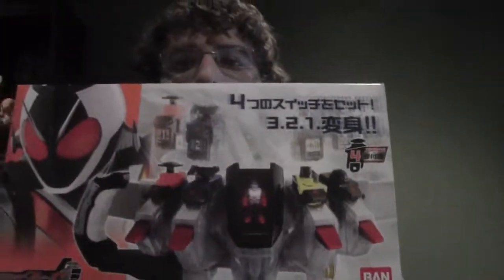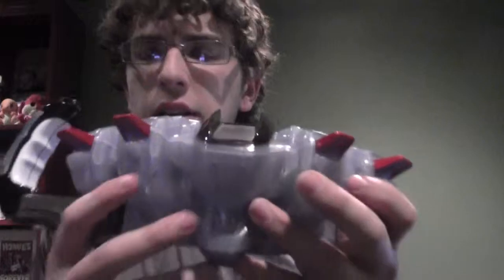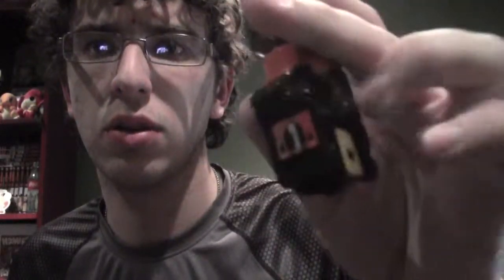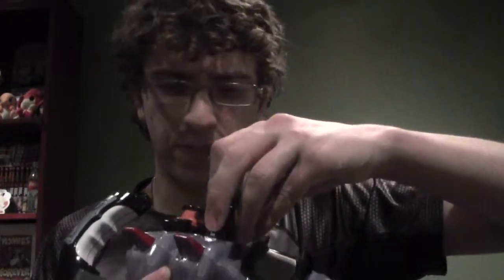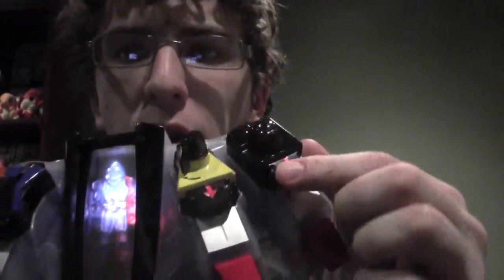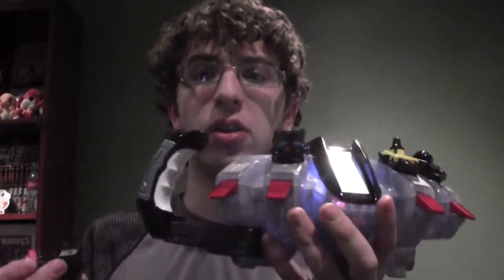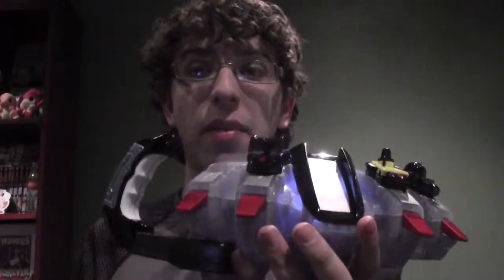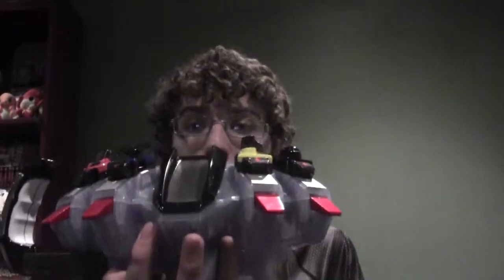Kamen Rider Fourze DX Fourze Driver Review: Reupload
Greetings YouTube,
Here is our Kamen Rider Fourze DX Fourze Driver Review! Enjoy!

Here are some other YouTubers you should check out and make sure to say who sent you: